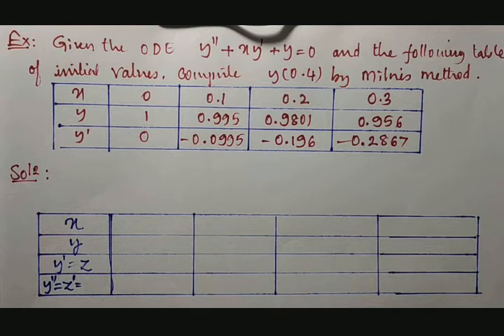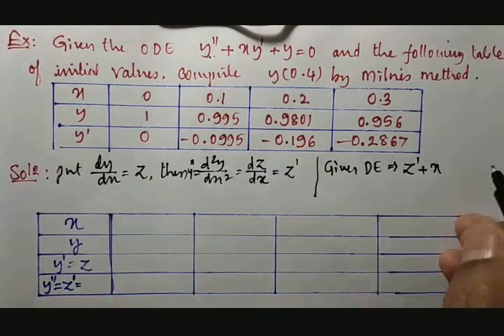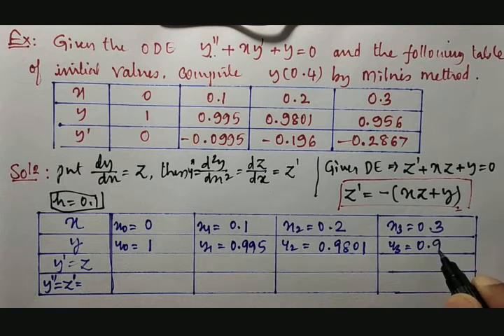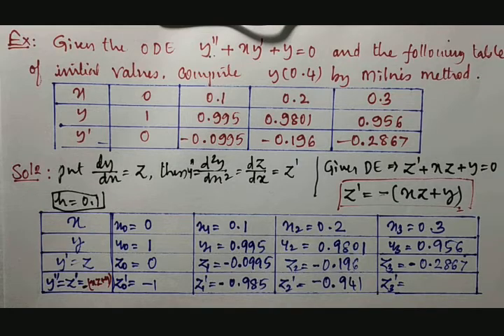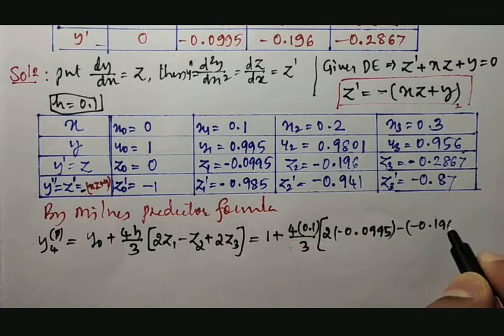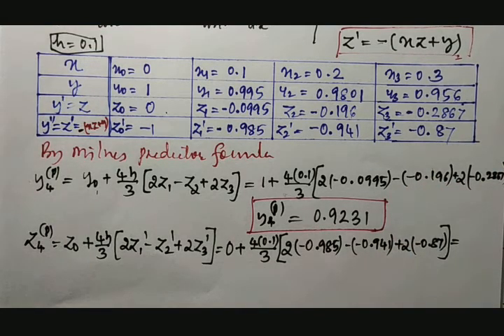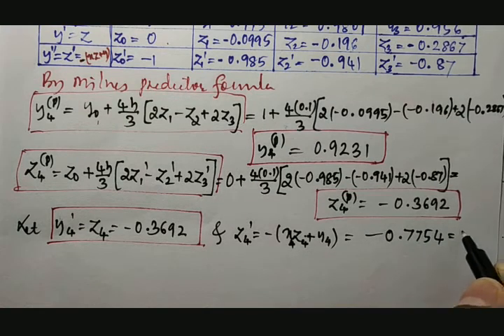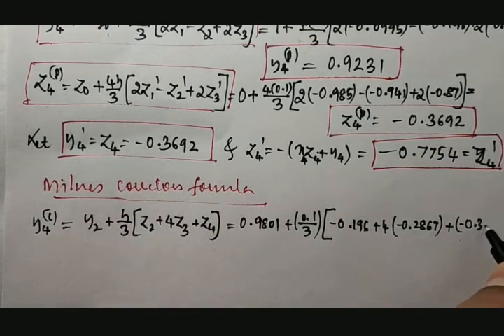18MAT31: Numerical solution of y"+xy'+y=0 by Milne's method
Numerical solution of  y"+xy'+y=0 by Milne's method